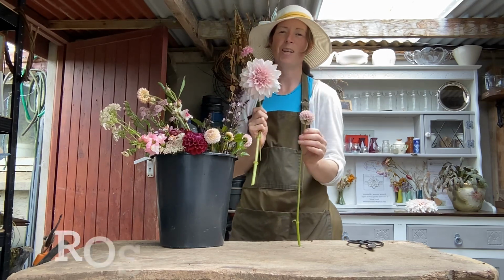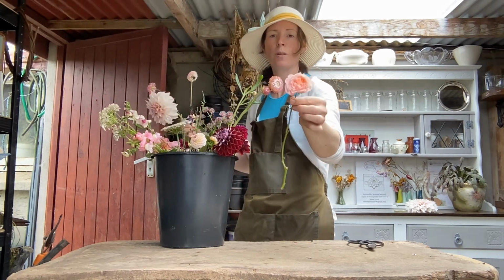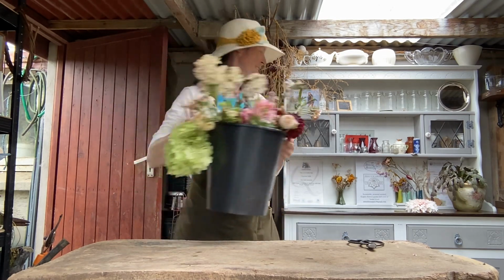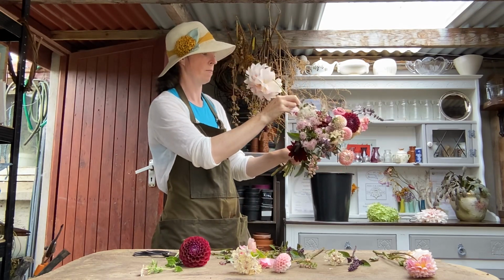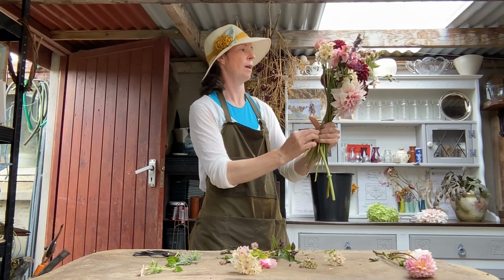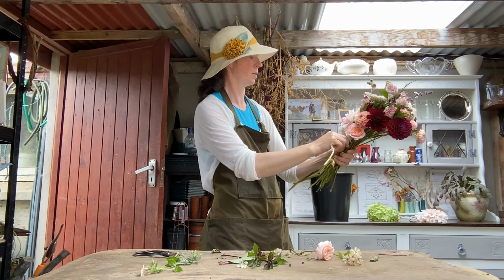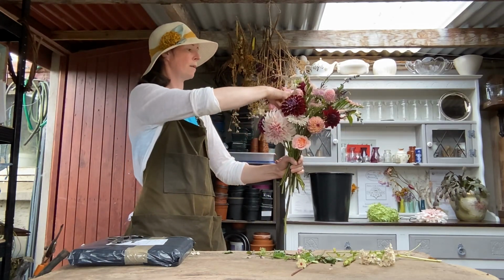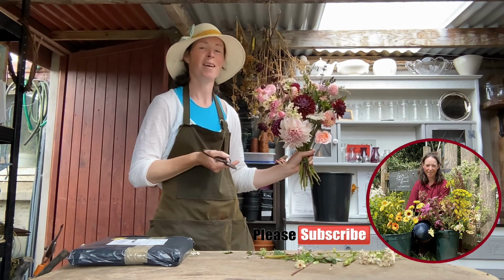30 Stem Challenge inspired by Cafe au lait Dahlia // Stems by Suzanne Cut Flower Farm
Hello my name is Suzanne and in this video we make a small 30 stem bouquet using colours that work well with a Cafe au lait Dahlia.